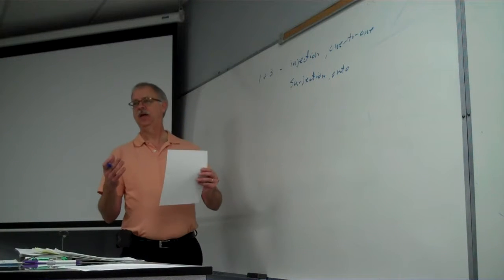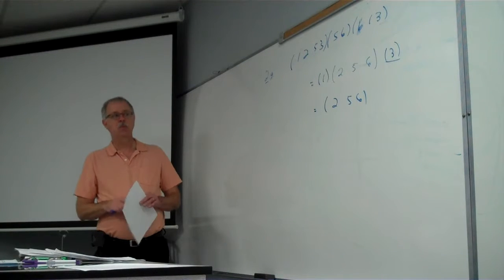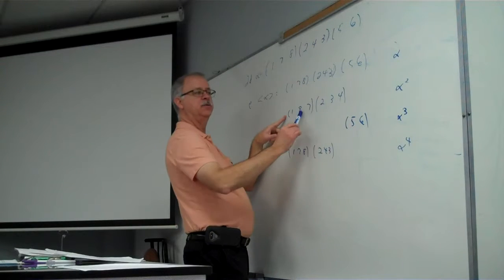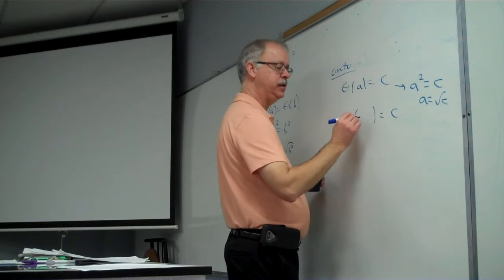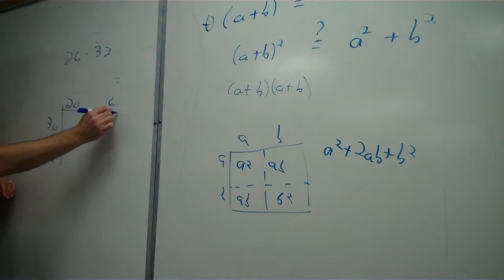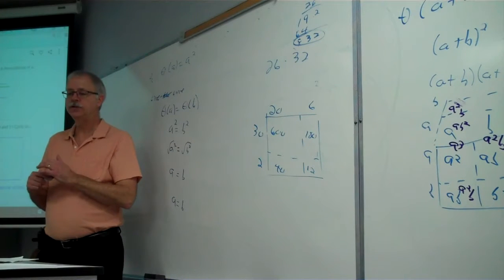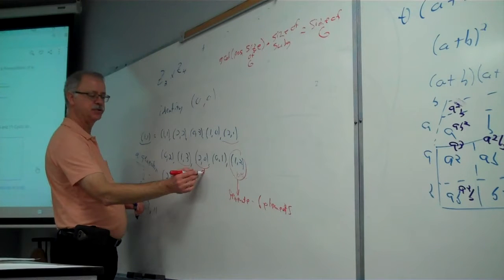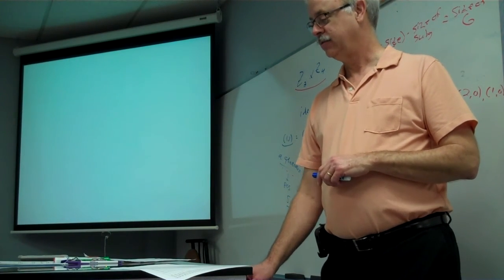abs alg march 14